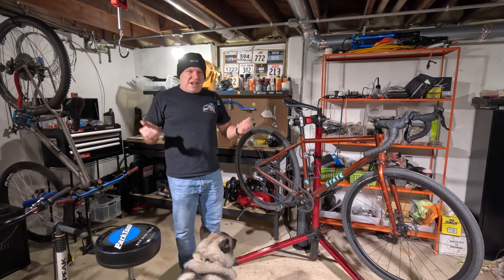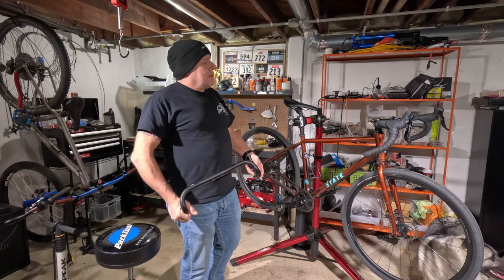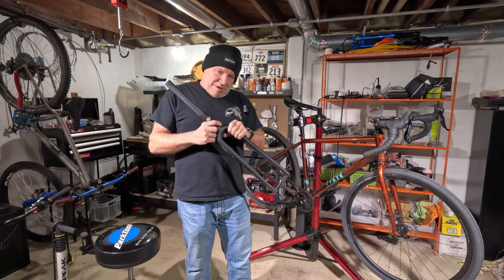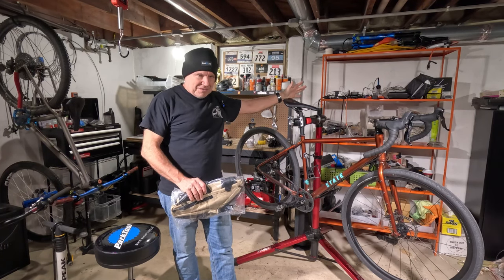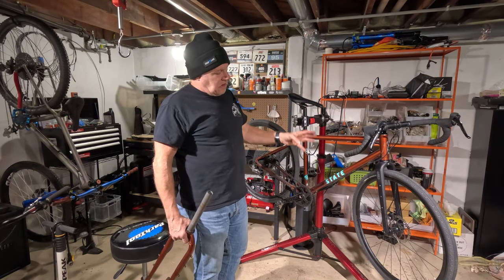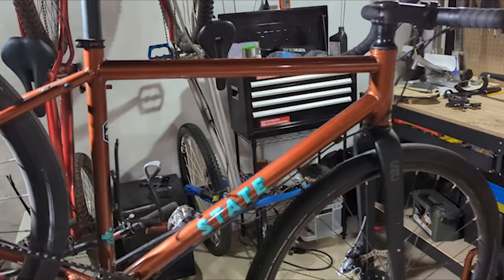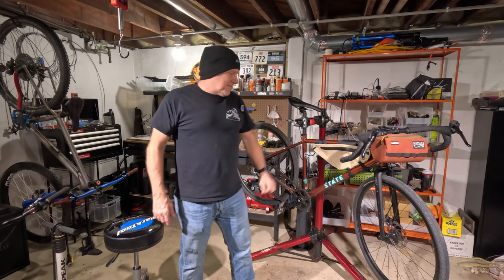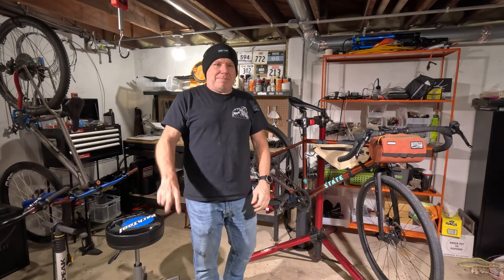The State 4130 All Road Is Getting Another Upgrade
This bike is sticking around for a while longer so I decided to give it a couple of updates. I never thought I would ever have 3 different varieties drop bar bikes in my stable...🤣